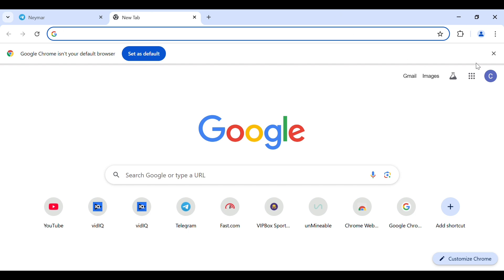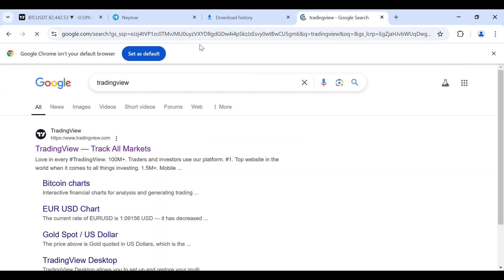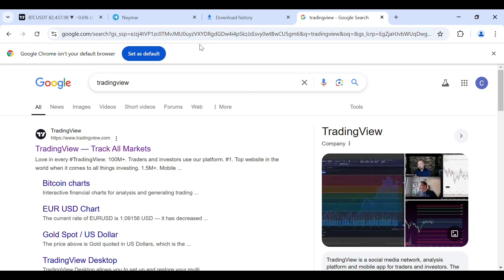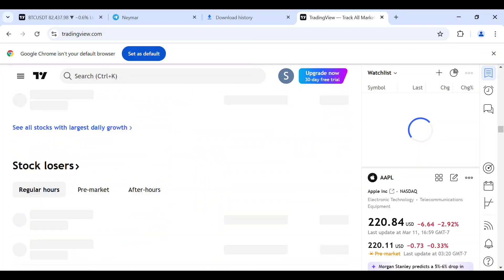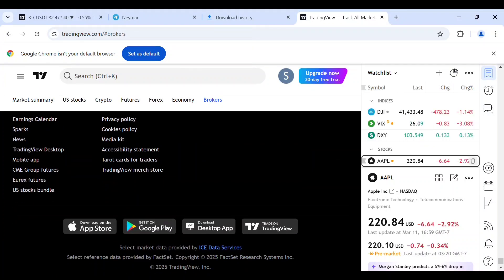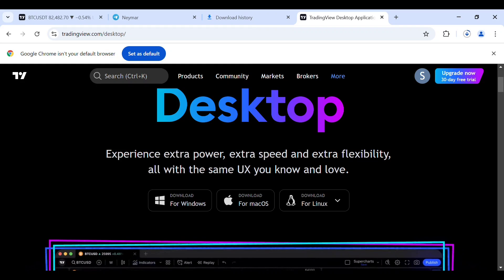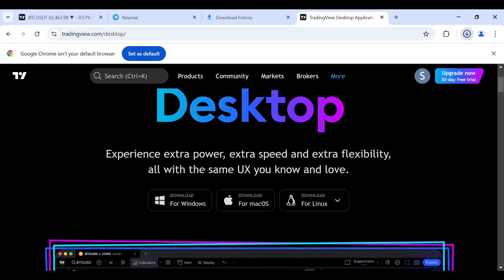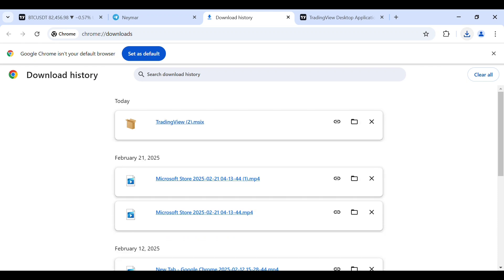How To Download TradingView On PC Windows 10 | Download TradingView On Laptop Windows 10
Are you tired of using TradingView on your web browser and want to take your trading experience to the next level? In this video, we'll show you how to download and install TradingView on your PC Windows 10 laptop in just a few easy steps.

🎯 With TradingView on your laptop, you'll be able to access all the features you need to analyze markets, identify trading opportunities, and make informed investment decisions. So, what are you waiting for? Watch this video and learn how to get TradingView on your PC Windows 10 laptop now!

?sub_confirmation=1

Twitter Handle

🔑 Related Keywords 🔑